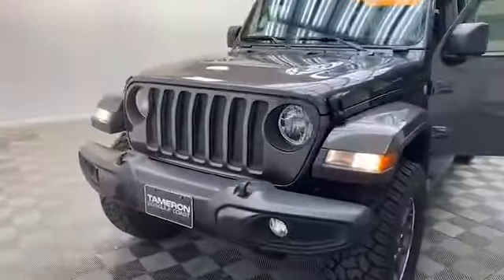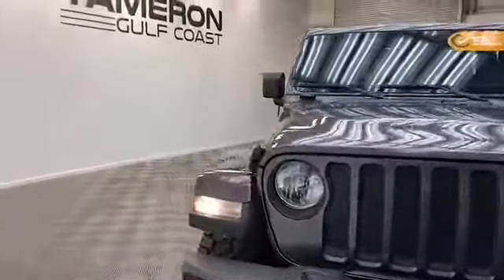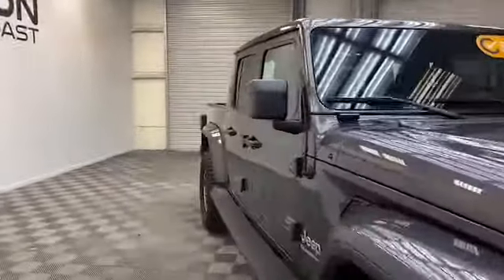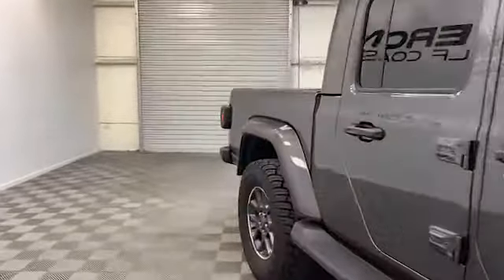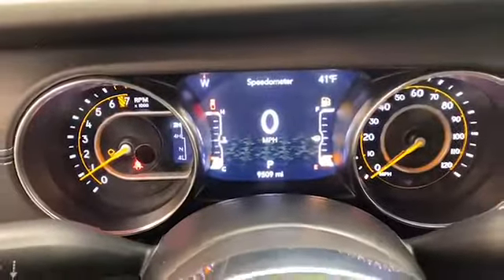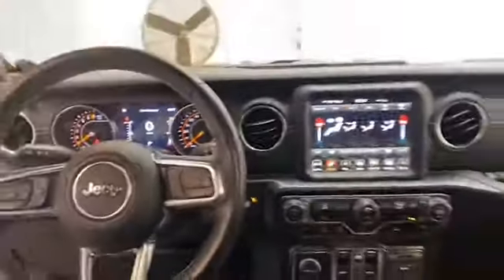Certified Pre-Owned 2021 Jeep Gladiator Overland Truck for Sale!!!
VIN: 1C6HJTFGXML584957
Stock: C84957

Brand new to our inventory here at Tameron Gulf Coast, we have this Certified Pre-Owned 2021 Jeep Gladiator Overland Truck!
On the exterior of this Gladiator, we have Halogen headlights, remote start, and rear back up camera.
The inside you’ll find comfortable leather seating for five, push to start technology and a rear sliding window.
The 8.4-inch LCD display is preloaded with navigation and has Bluetooth, Apple CarPlay, and Android Auto technology to keep you connected.
This one owner Certified Pre-Owned 2021 Jeep Gladiator has less than 10,000 miles and comes with the AutoCheck Buyback Protection.